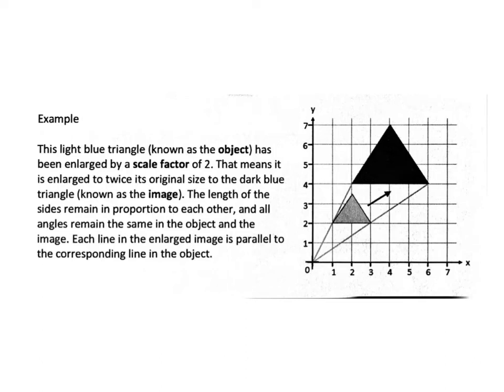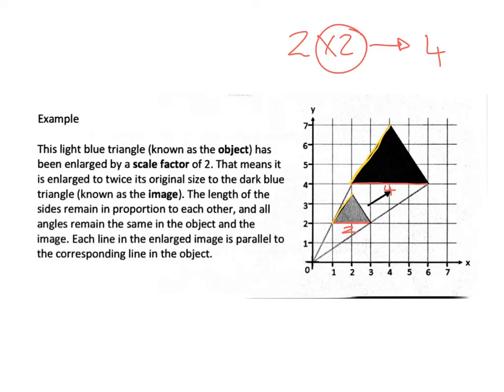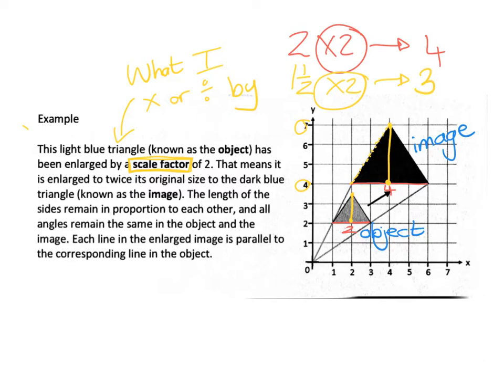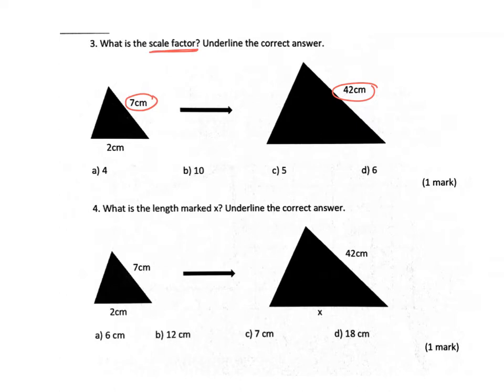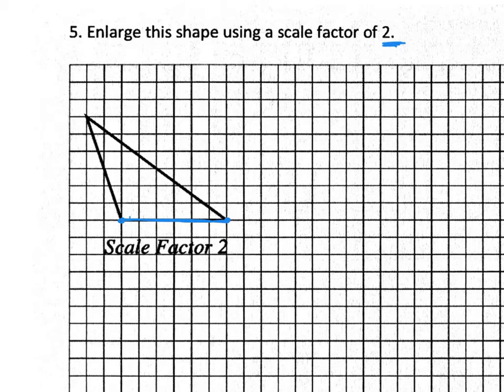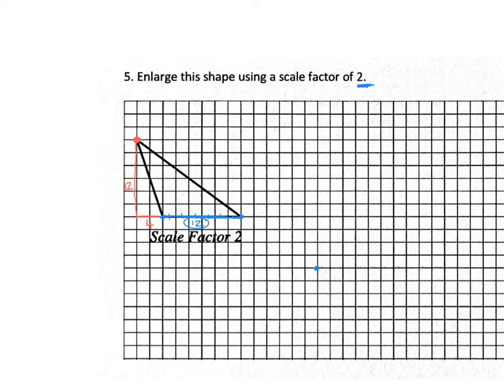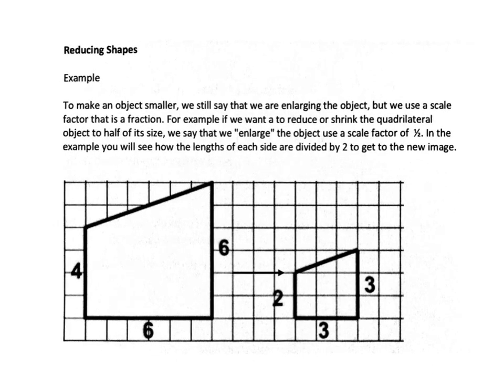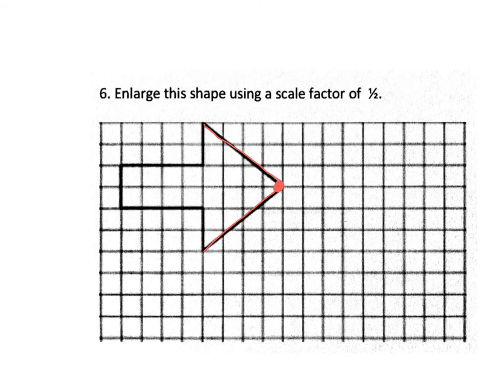Mrs Basson explains enlarging and reducing shapes